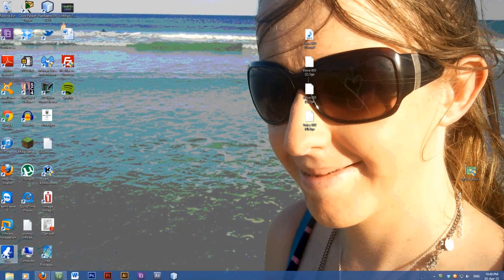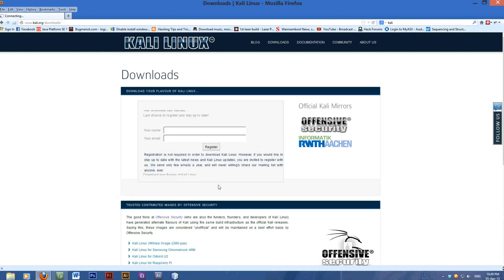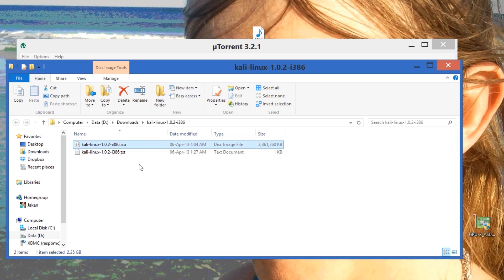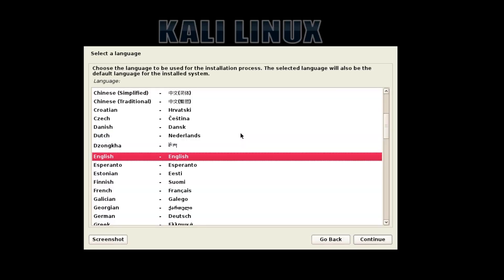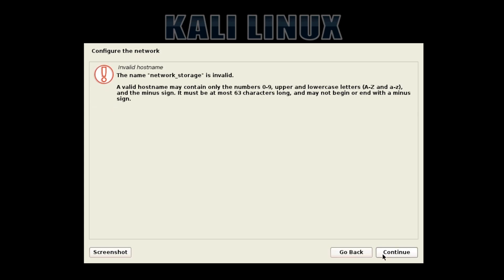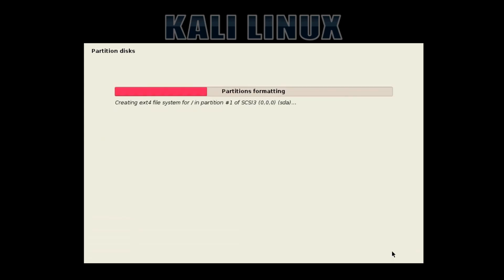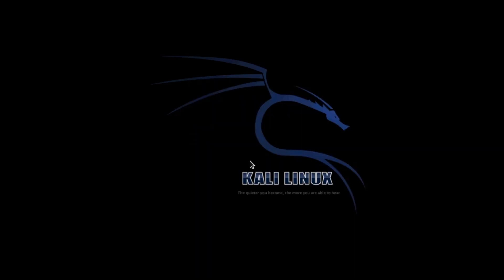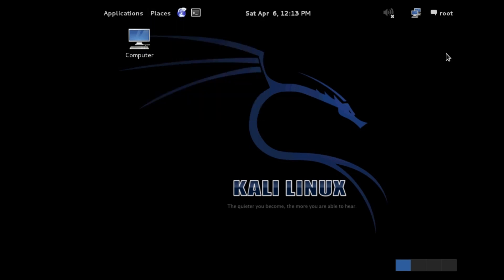{Hacking} How to Install Kali Linux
This will show you how to download and install Kali Linux. Kali Linux is a distrobution released by offensive security. This is the child of backtrack which is another popular distro by offensive security. Kali is packed full of penetration testing tools. This is the linux distribution that was built from the ground up with penetration testing in mind.